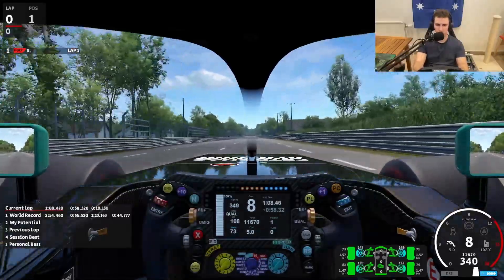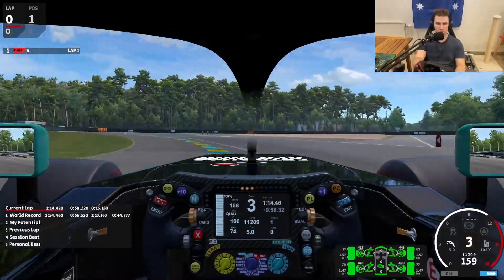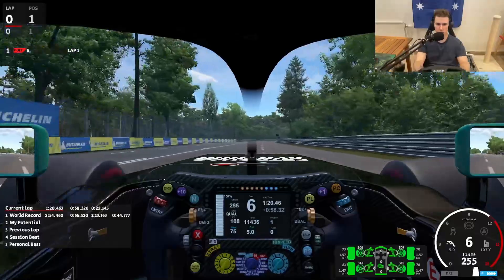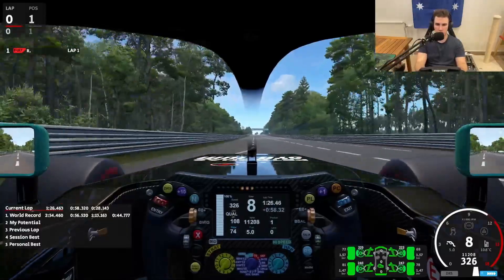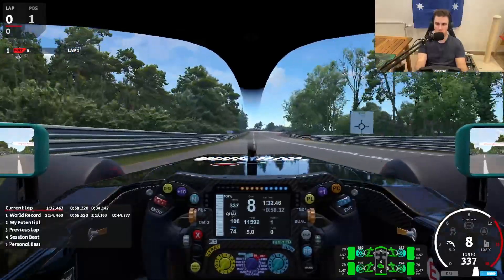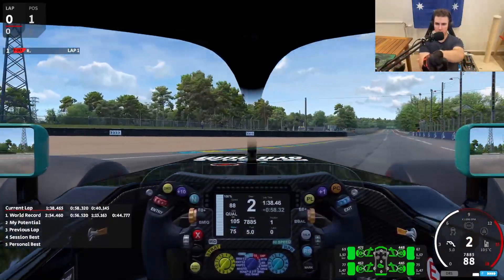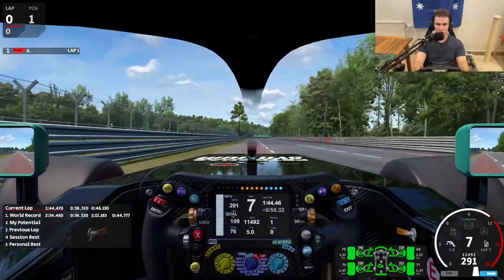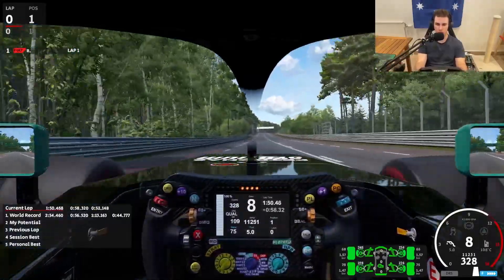Ultimate Le Mans showdown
Hello and welcome back to another video! Today I do the ultimate Le Mans showdown of prototype race cars.

If you like my videos, you can support me financially

Setup:
Wheelbase: CSL DD boost kit 180
Wheel: ClubSport Steering Wheel Porsche 911 GT3 R V2 for xbox (Leather) or
             Clubsport formula v2.5 x
Pedals: CSL pedals with loadcell
Handbrake: Thrustmaster Sparco tss+
Shifter: ClubSport Shifter SQ V1.5
Seat: Playseat Evolution Alacantara
cockpit: SIM-LAB TR1
Webcam: IPhone 12 Pro via EpocCam

Desktop specs:
Cpu: Intel i5-12600k
GPU: Aorus GeForce RTX 3070 Ti Master 8G
Motherboard: Aorus Z690 ultra
Cpu cooler: Noctua NH-D15 Chromax black
Ram: Kingston 32GB DDR5 5200MHz CL40 fury beast
SSD: WD Black SN850 2TB Gen 4 ssd
Psu: Fractal design Ion 850W gold
Case: Fractal design Torrent TG A-RGB-Black
OS: Windows 10 pro